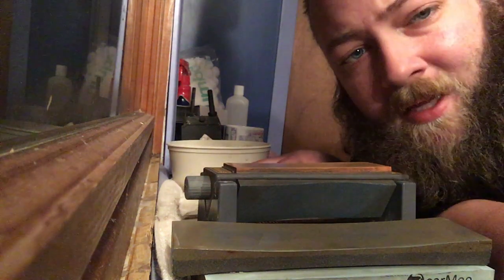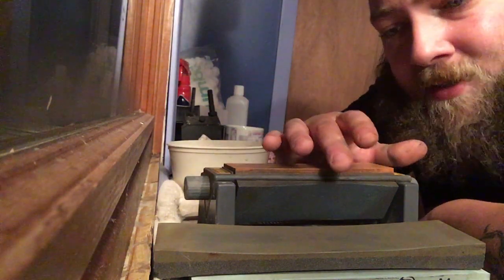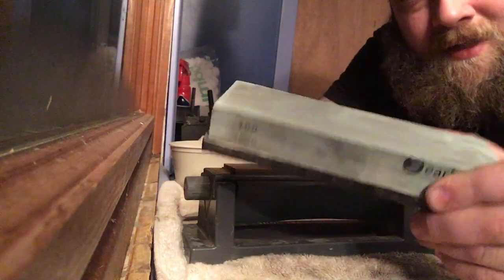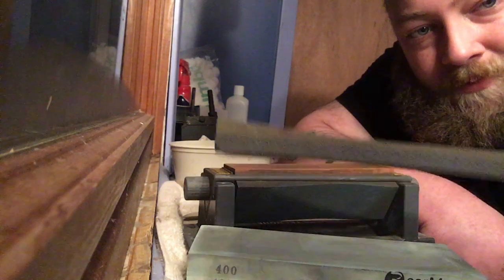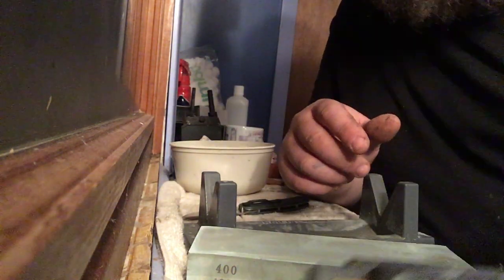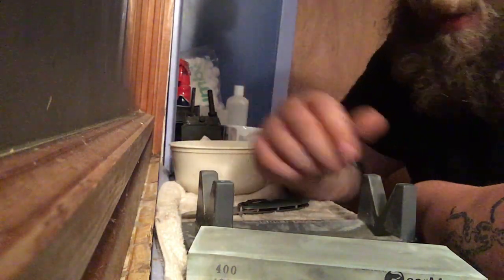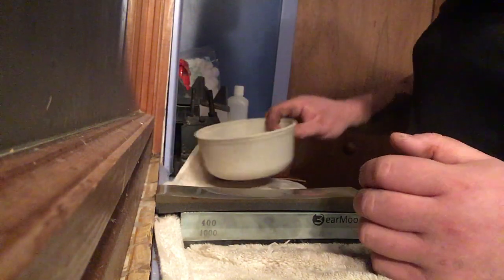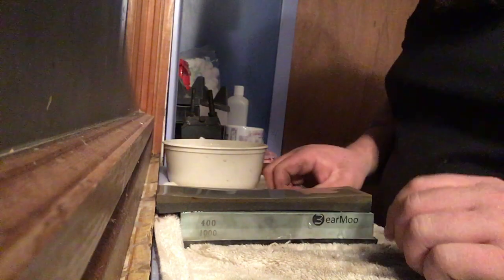Sharpening tutorial (start to finish)